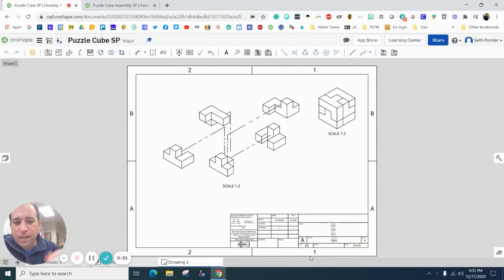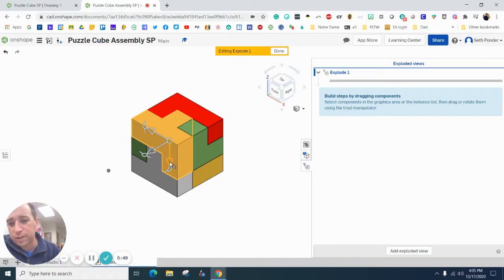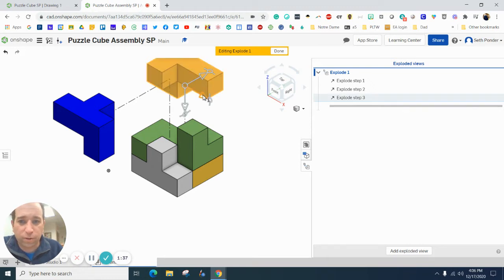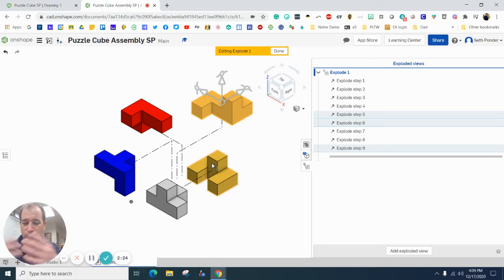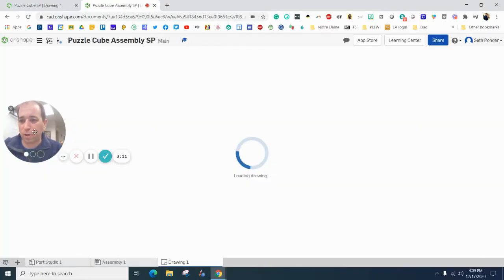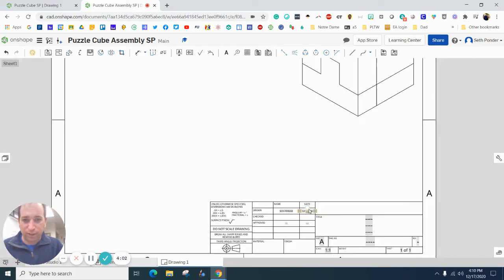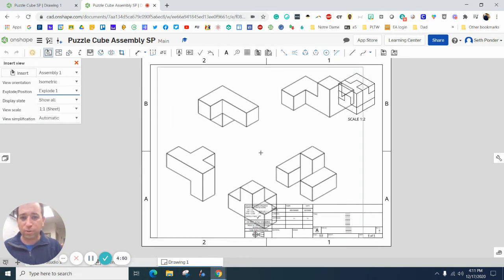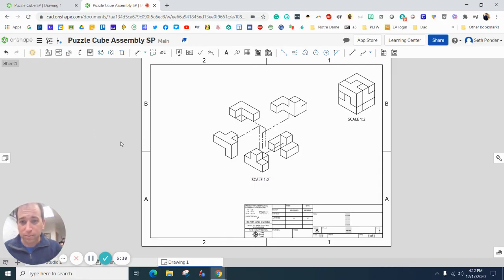Exploded View with OnShape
This video shows how to create an exploded view and place it on a drawing sheet using OnShape.